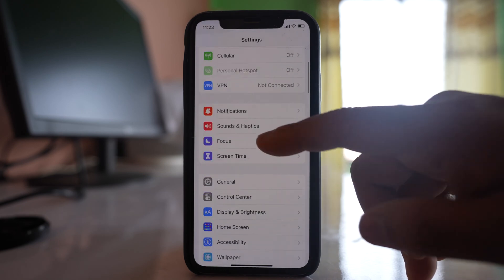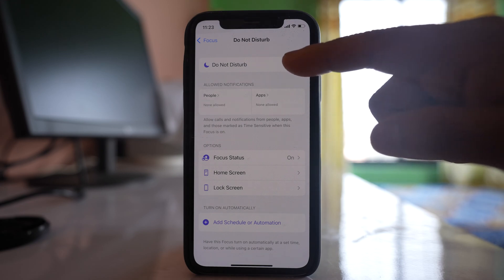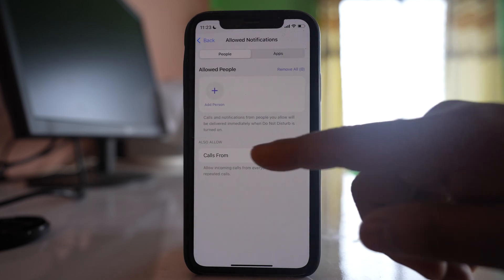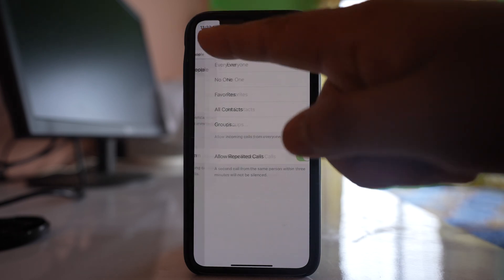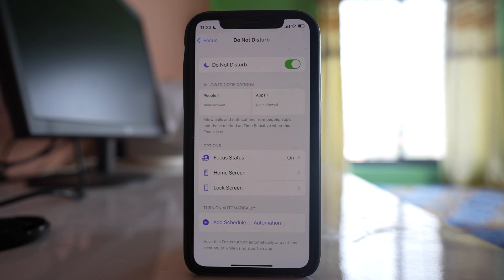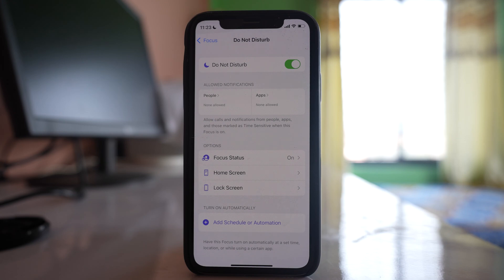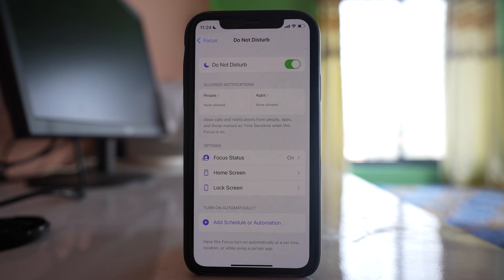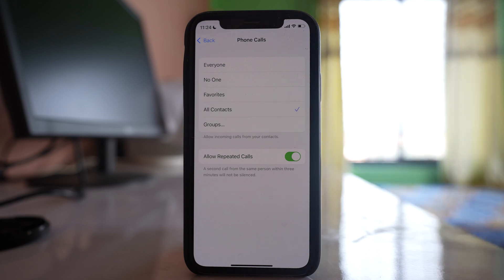How to MUTE Vibrations, Notification Sounds and Alerts For All Apps Except For PHONE CALLS iPHONE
How to DISABLE Vibrations, Notification Sounds and Alerts For All Apps Except For PHONE CALLS on iPhone This video also answers some of the queries such as How to turn off vibrations when receiving messages, Enable do not disturb mode, How to stop vibration and notification sound on iPhone, How to silence all notifications except calls, How to mute all notifications except calls on iPhone

If you want to stop the vibrations or the notification sounds or other sounds for all the applications in your iPhone except for the phone calls then what you do is you have to go to "settings". Then you have to go to "Focus". Go to "Do Not Disturb" and you have to enable this option "Do Not Disturb". After that what you do, go to this "People" and you have to select this option "calls from" and you have to select "Everyone". So once you do it what happens is all the vibrations or all the notification sounds from all the applications will be disabled. Only the phone call will be allowed and that also will be allowed from everyone and suppose if you want to allow only the phone calls from those contacts that are saved in your contact list, then again go to these "People". Go to "calls from" and then you can select "All contacts". That means the contacts that are present in the contact list.